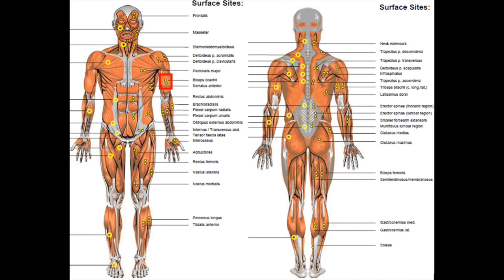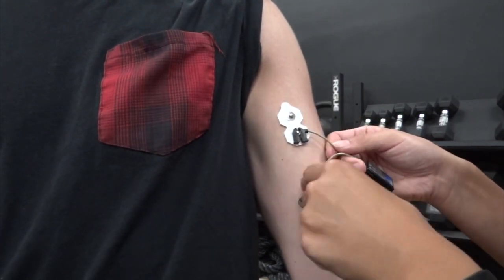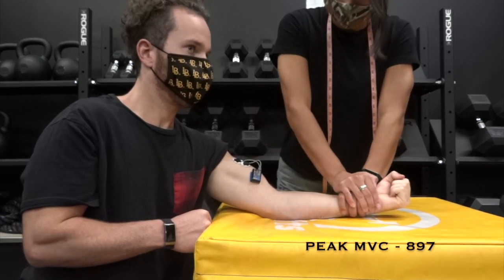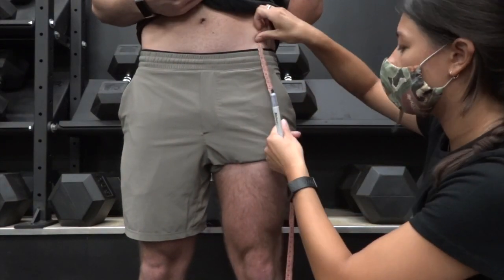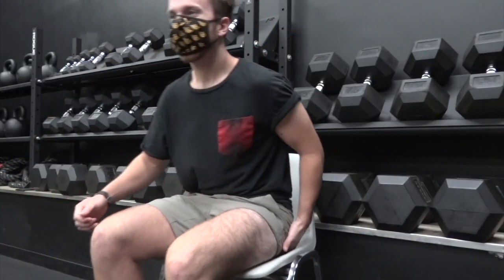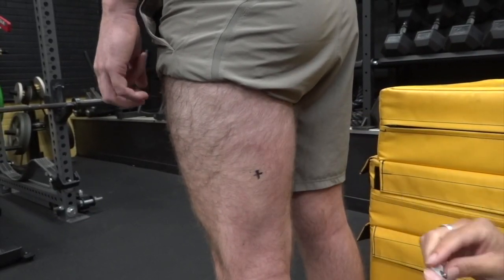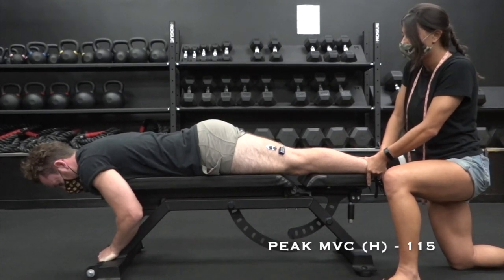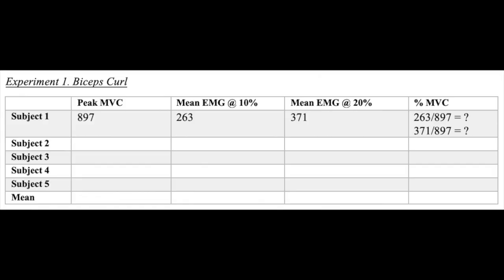KIN 301 - Lab 5: EMG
This video is about KIN 301 - Lab 5: EMG